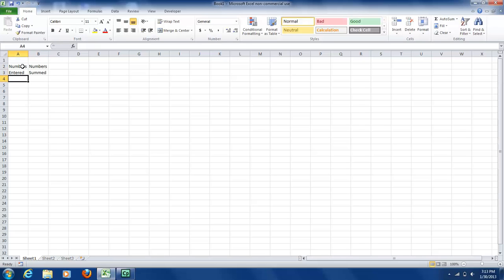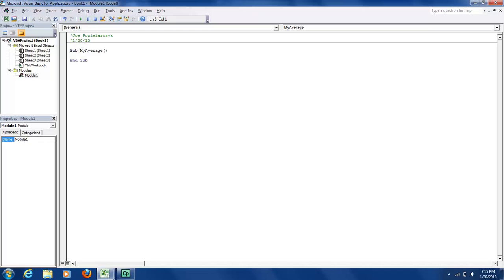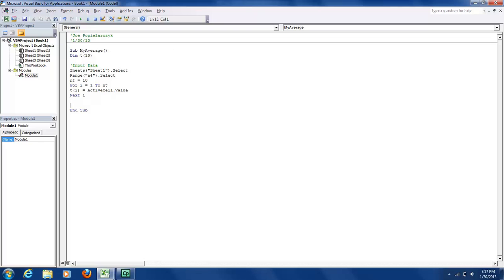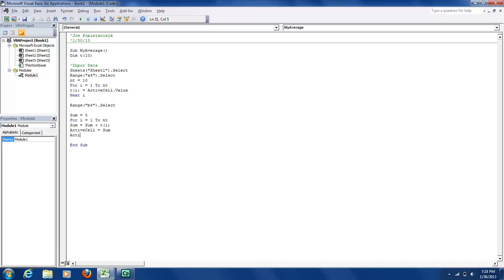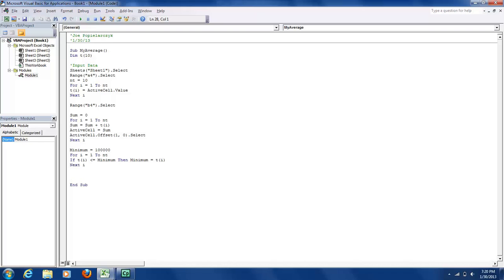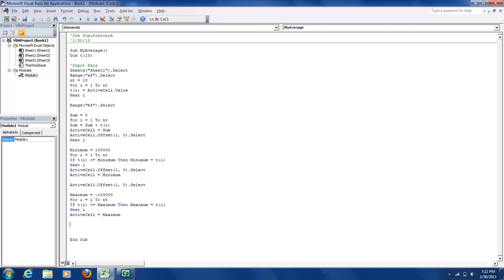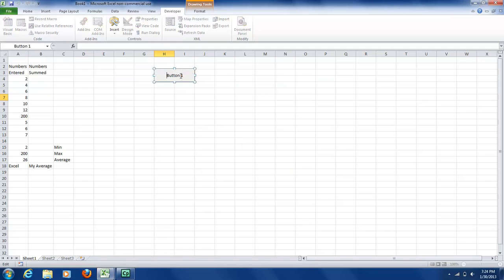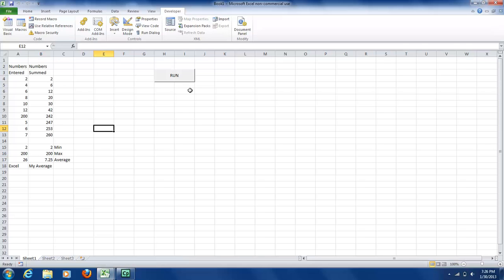CEE 121 Visual Basic Video Example 2